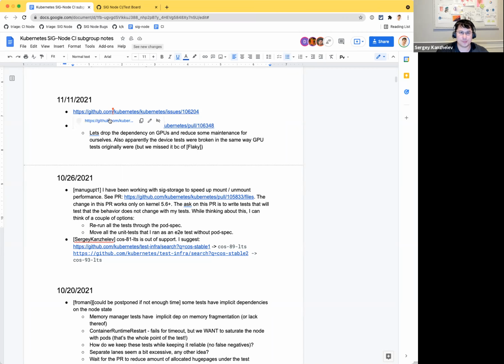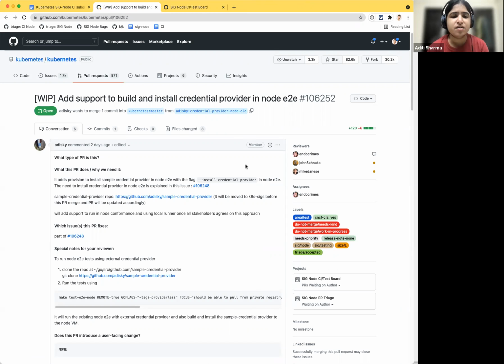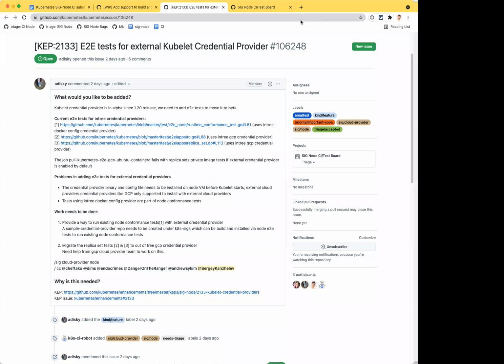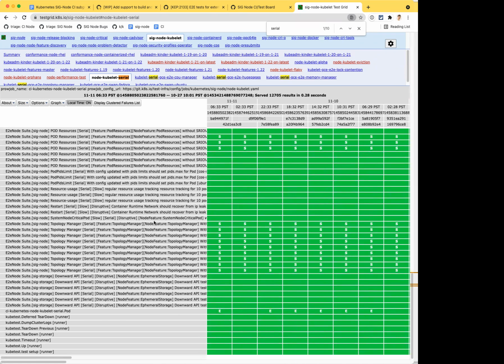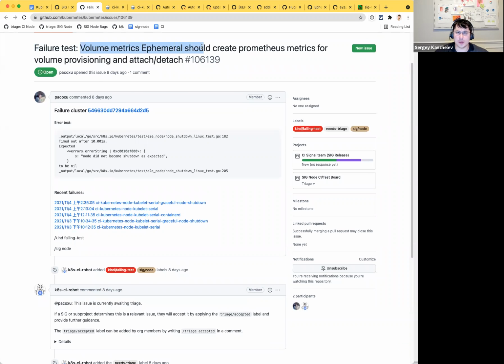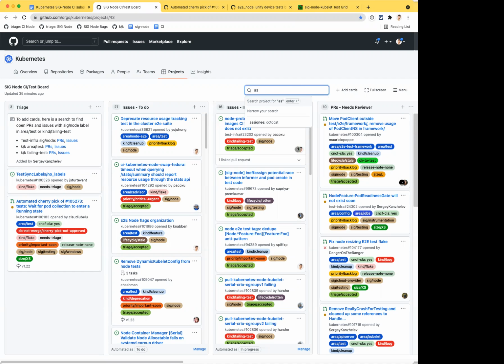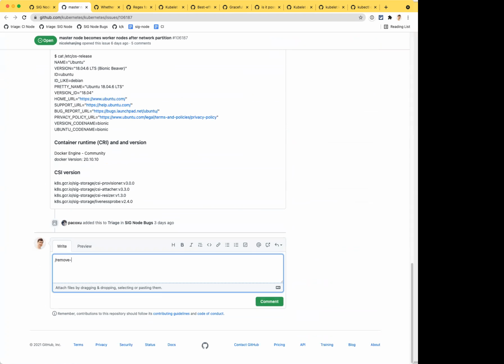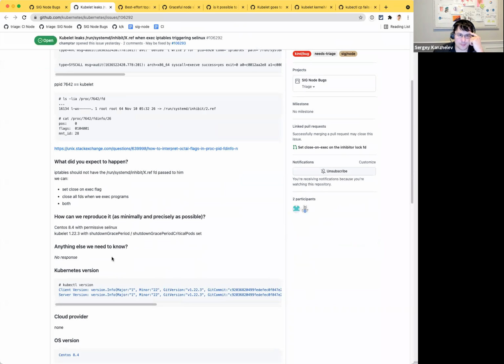Kubernetes SIG Node 20211111